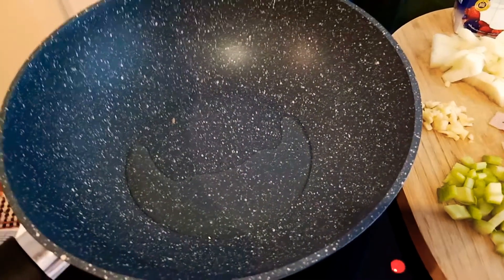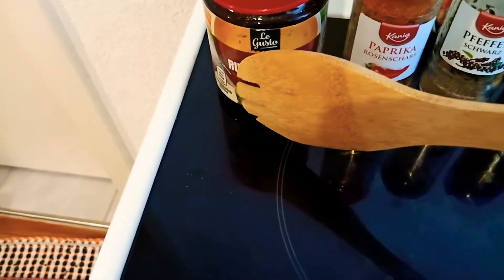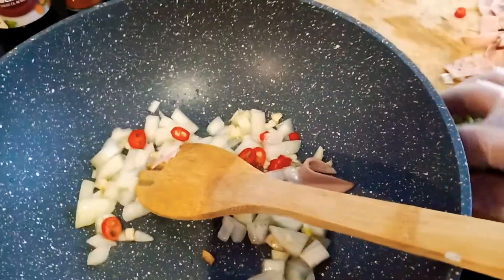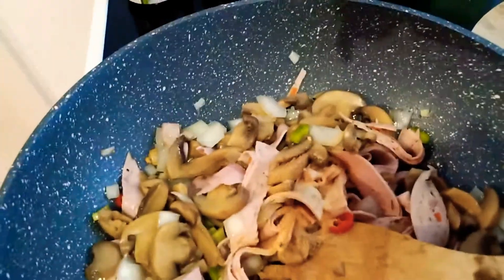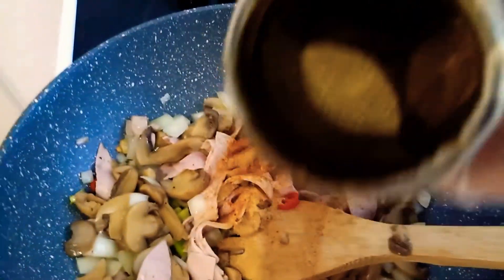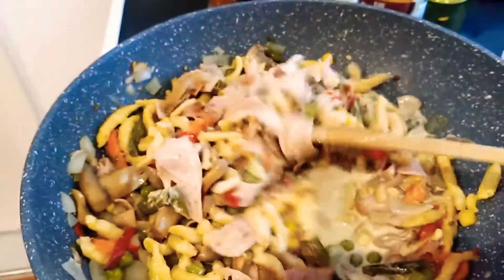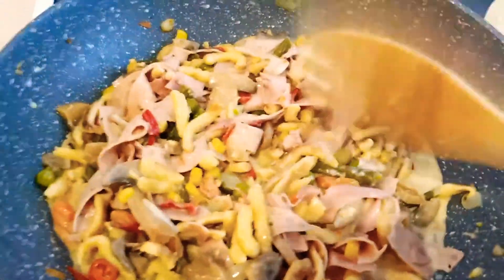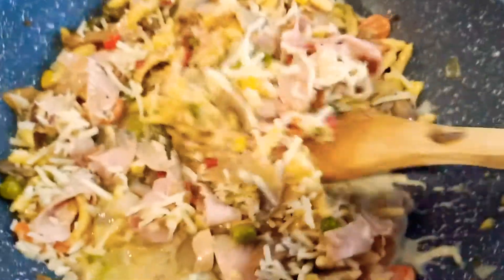Let's Cook a Cheesy and CreamyPasta#Mapapasap ka Sarap Ng Creamy and Cheesy Pasta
cheessy and creamy pasta#quick and easy to cook creamy and cheesy pasta